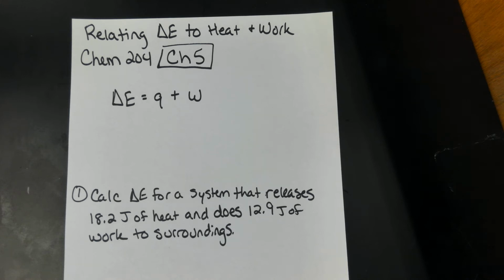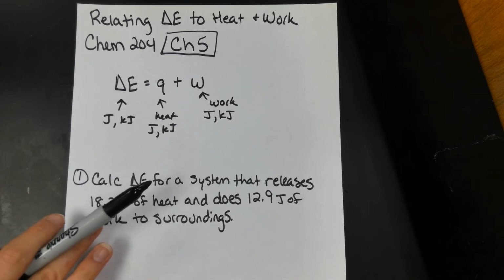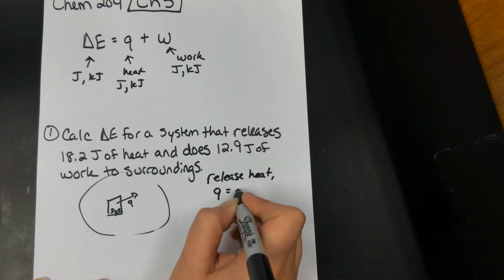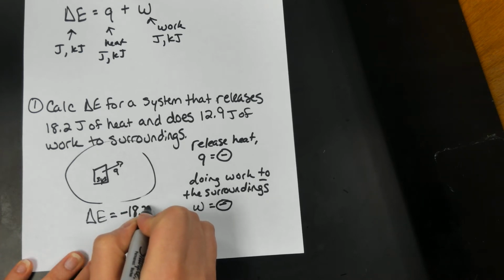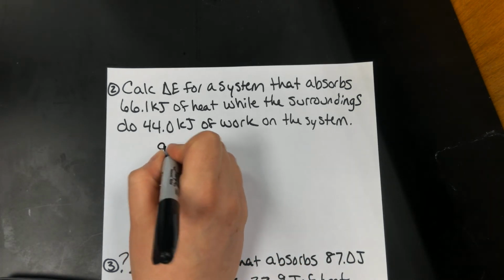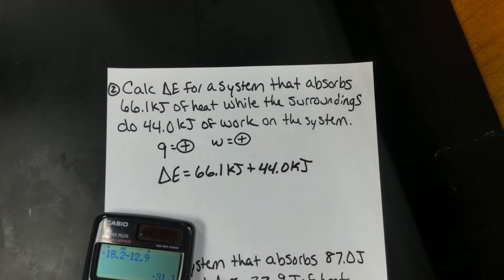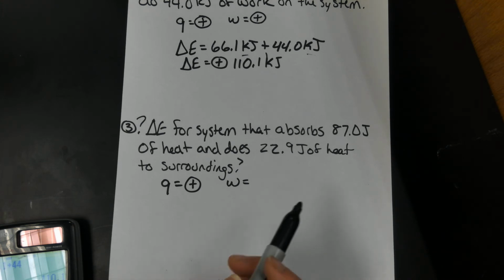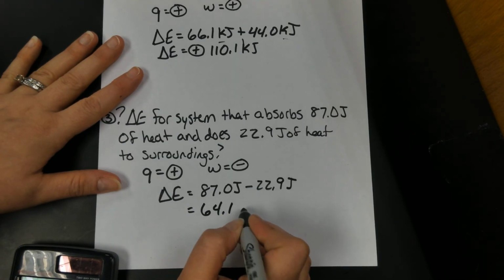Chapter 5: Relating ΔE to Heat and Work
We start by defining what ΔE and q and w are and then we get into the tricky verbiage that may be used to communicate if the heat or work is positive or negative to the system. Then you plug it in!!